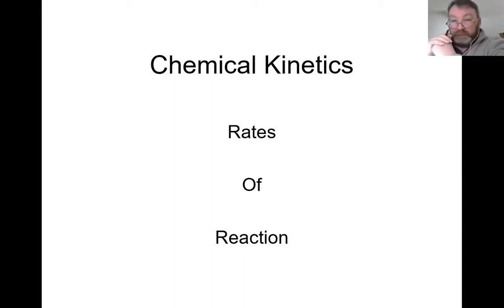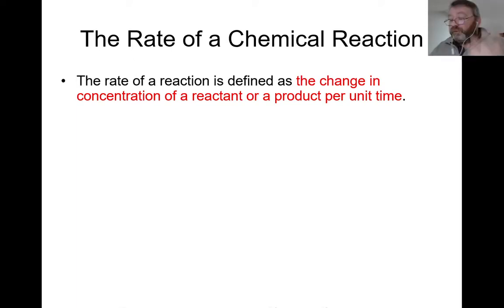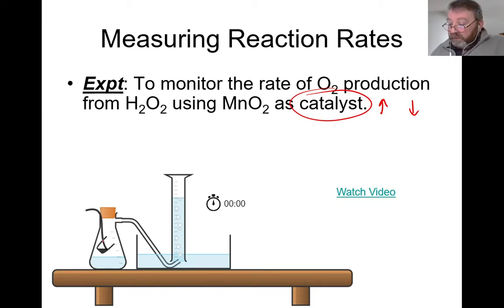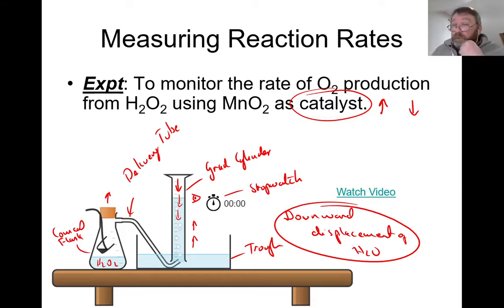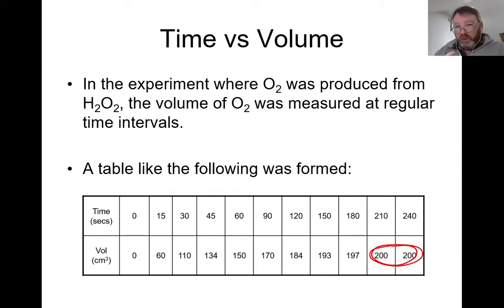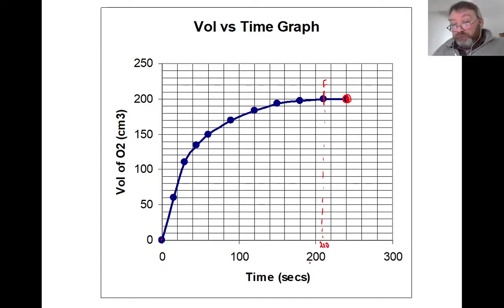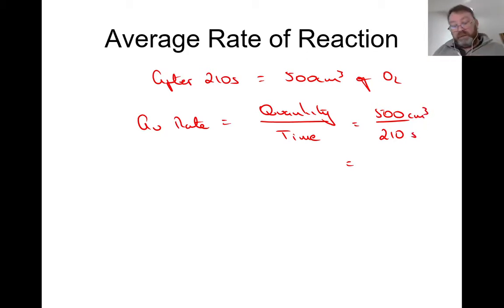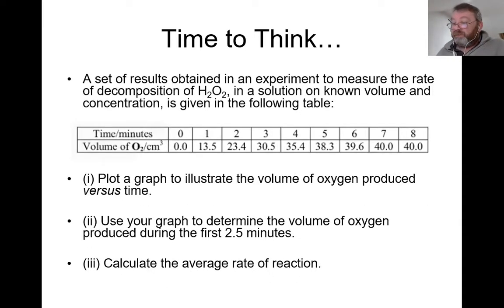Chemical Kinetics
In this video we will learn about how to measure the rate of a chemical reaction and plot its graph from the data gathered. Following that we will learn how to calculate the average rate of reaction.